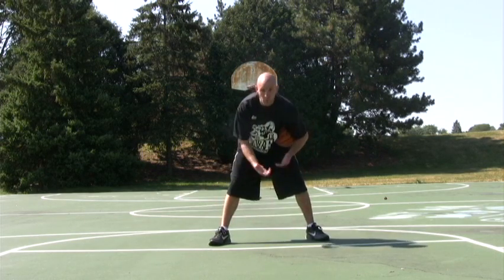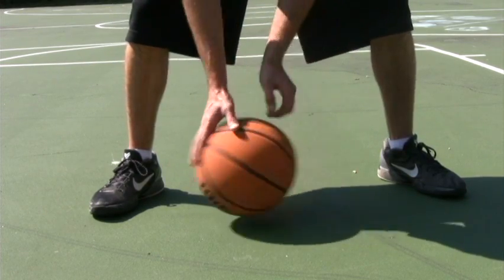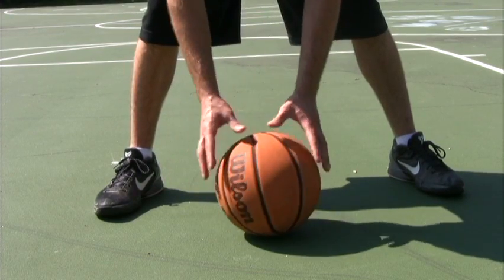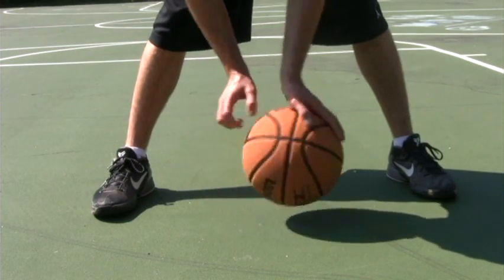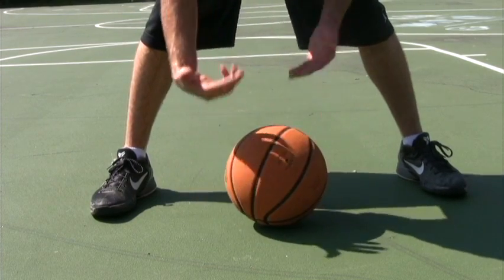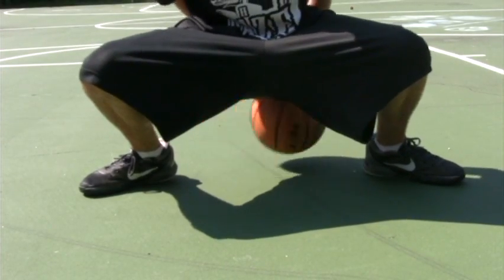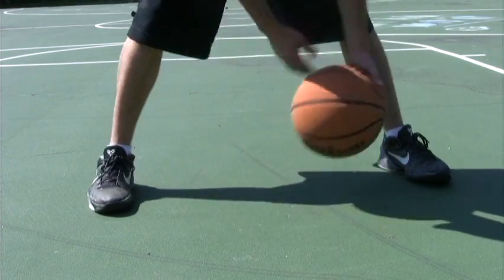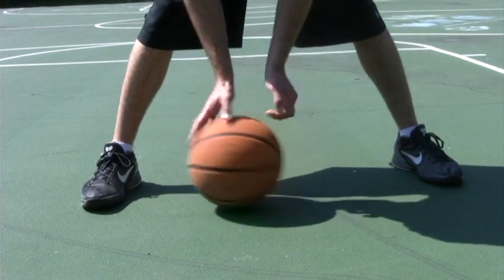How to Dribble a Basketball Fast - Notic Dribbles Tutorial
Snake shows how to dribble a basketball fast & low like the Notic streetball guys in this tutorial.  This type of ball handling requires a lot of hand and finger strength, speed and coordination.  It takes time to get the movement down, but once you do it's worth it!

A Wilson Jet basketball is used in this video, it's great for outdoor basketball in my opinion.  And yes, those are Nike Kobe shoes, great indoor shoes, but I wouldn't recommend them for outdoor play, the soles wear out quickly.